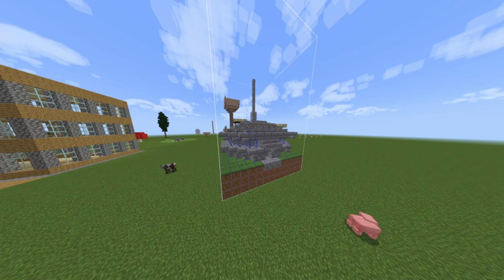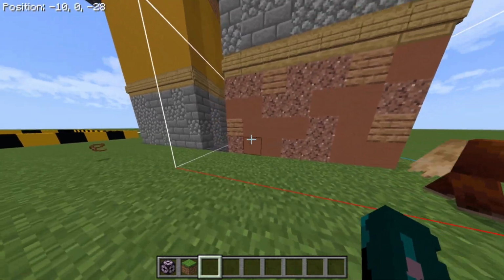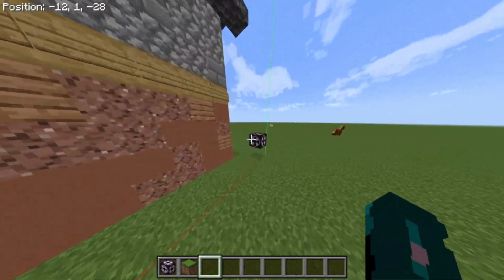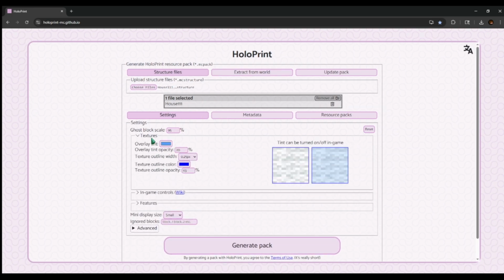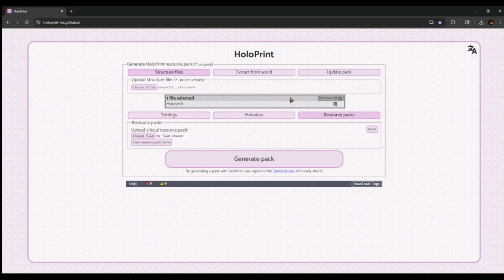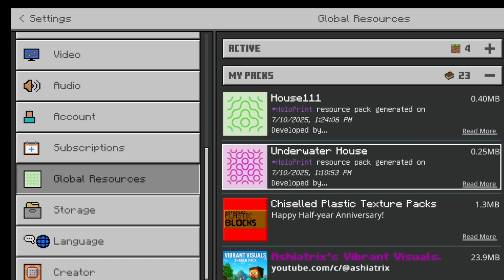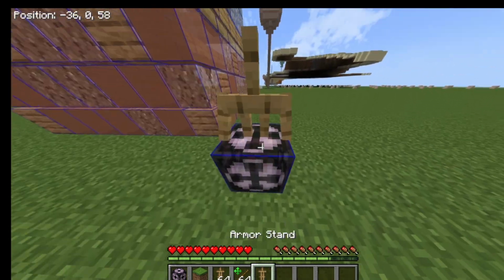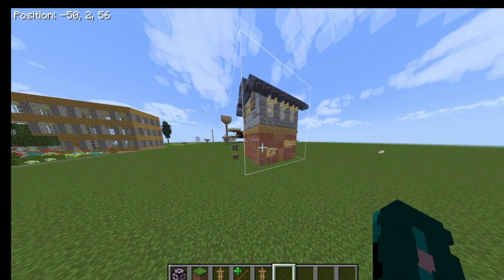Minecraft Bedrock Building Hack Everyone Should Know: Litematica for Minecraft Bedrock